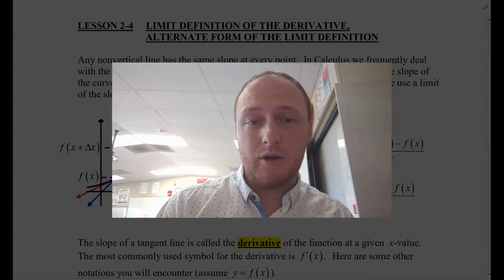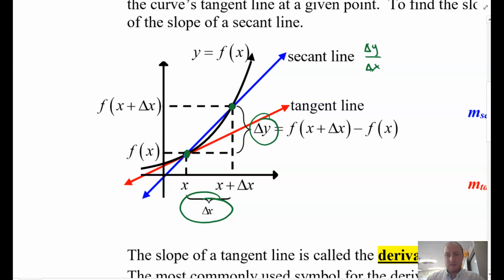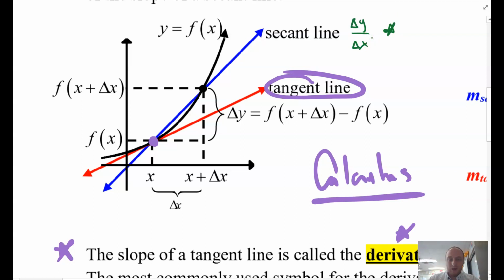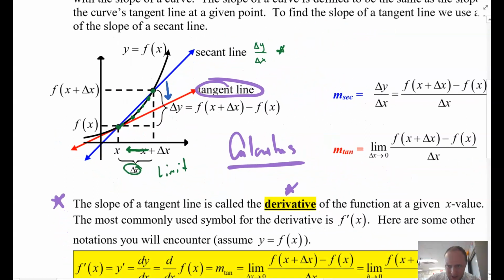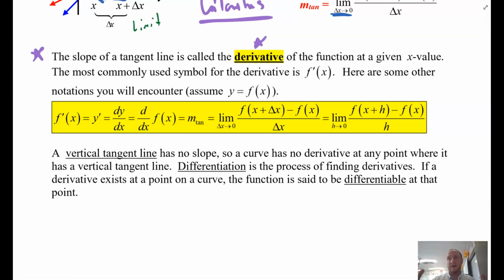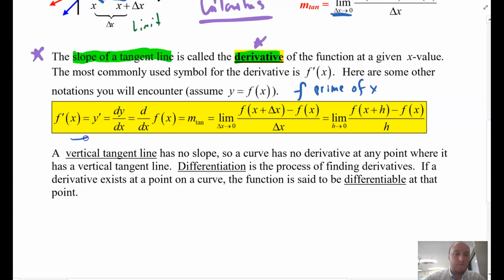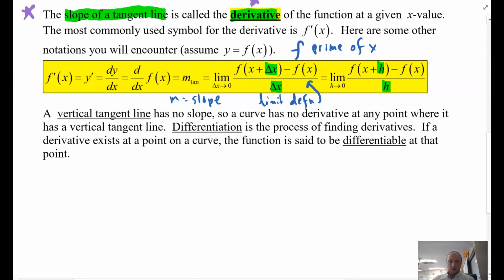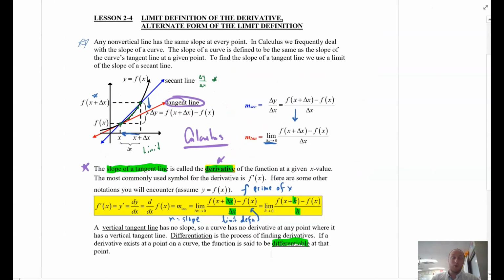AP Calculus AB 2-4A Limit Definition Concept